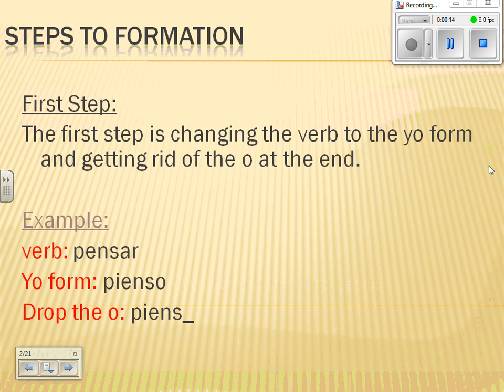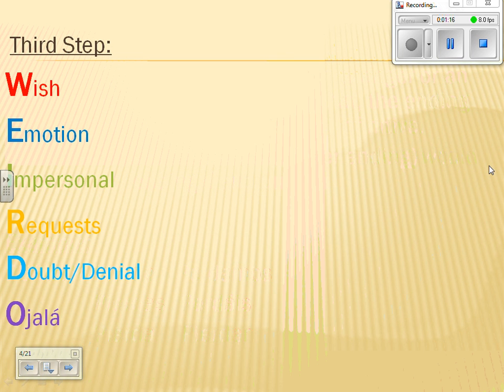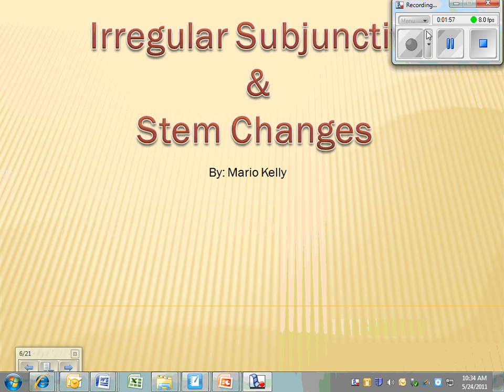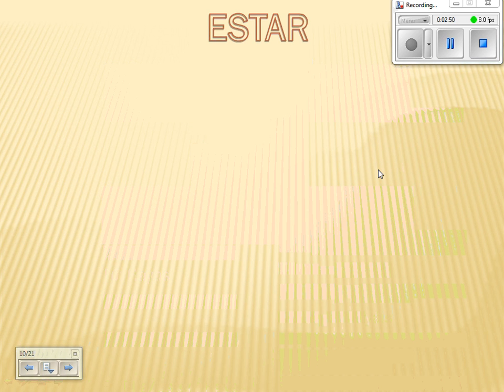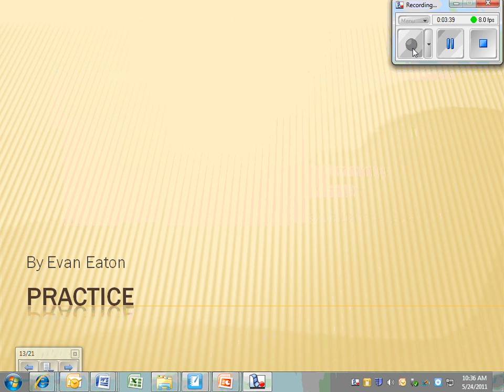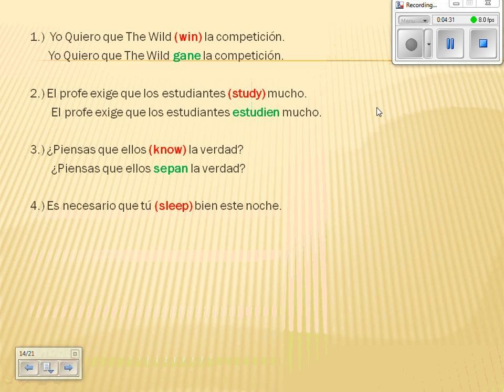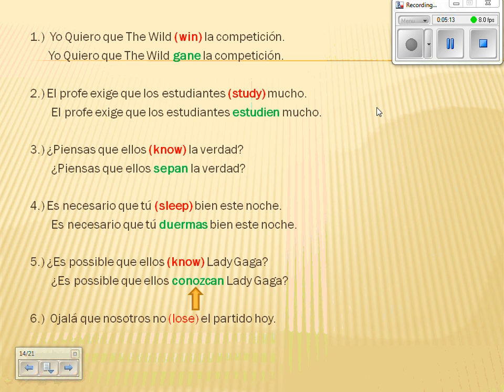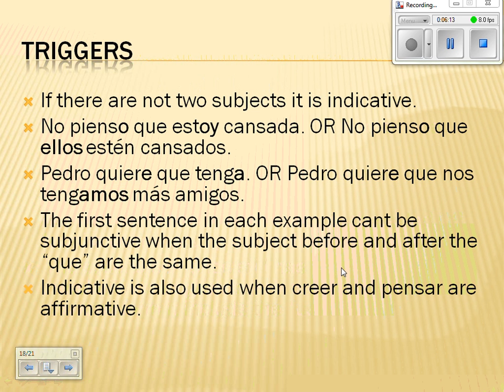Subjunctive Presentation Review 3X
An epic review of third year Spanish subjunctive topics including forms, irregulars, and a practice. Courtesy of 3X spanish